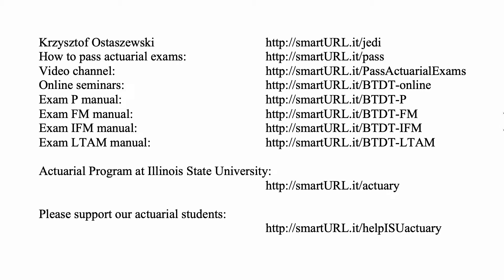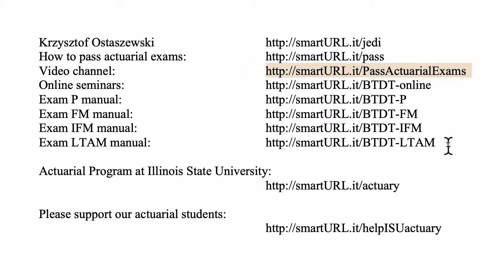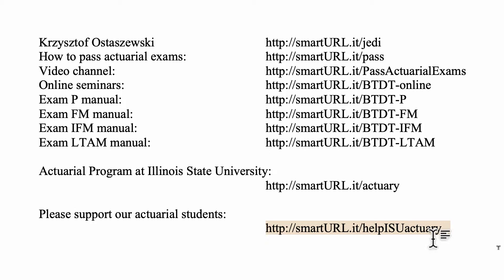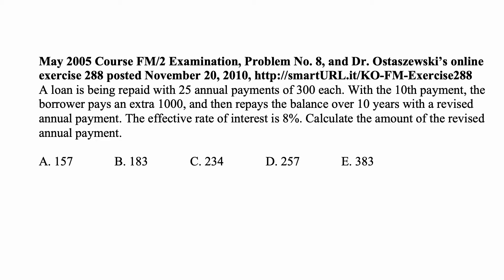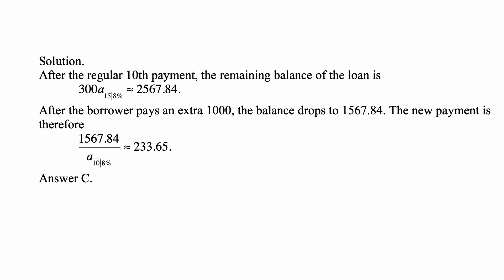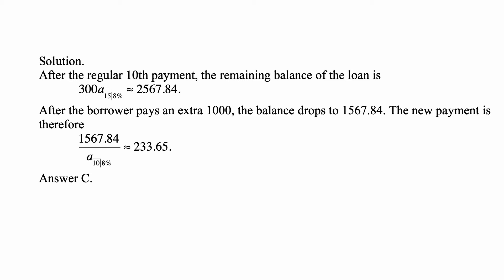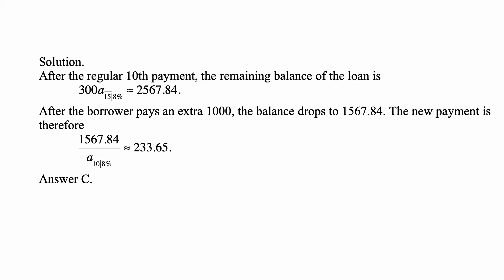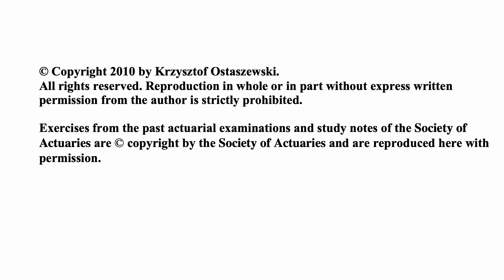Exam FM exercise for June 6, 2019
Exam FM exercise for June 6, 2019, May 2005 Course FM/2 Examination, Problem No. 8, and Dr. Ostaszewski’s online exercise 288 posted November 20, 2010,